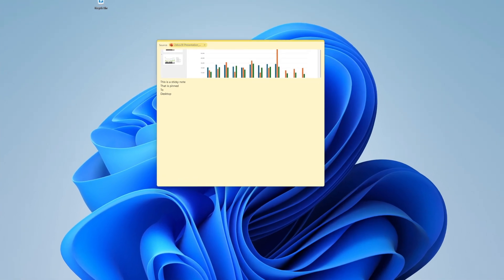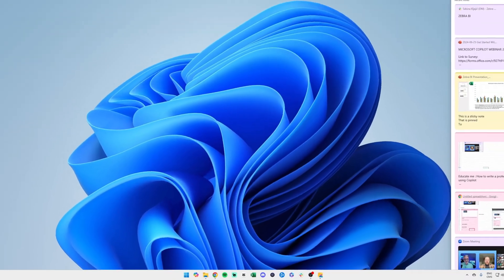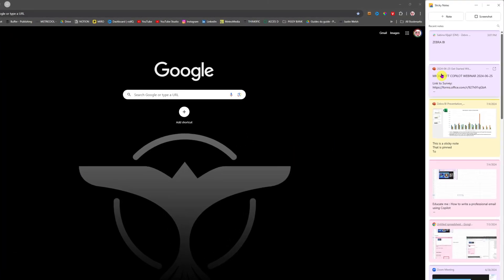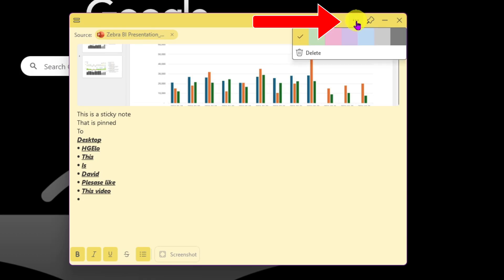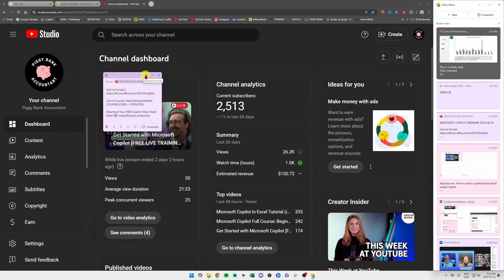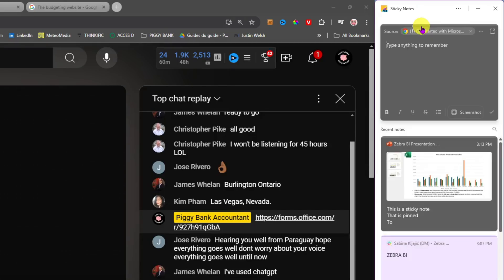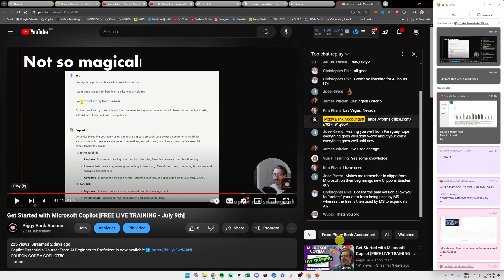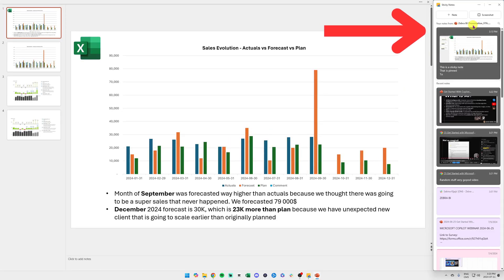How to Use Microsoft Sticky Notes [Full Tutorial with 2024 NEW Features]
Discover the ultimate guide to Microsoft Sticky Notes! 📝 In this comprehensive tutorial, we cover everything you need to know, including the exciting NEW features for 2024. Whether you're a beginner or a seasoned user, this video will help you master Sticky Notes and boost your productivity.